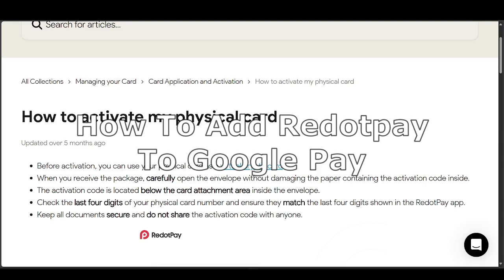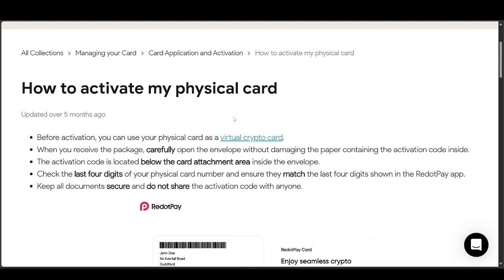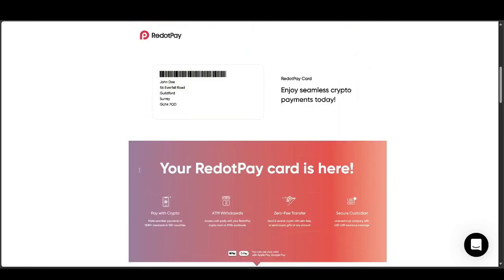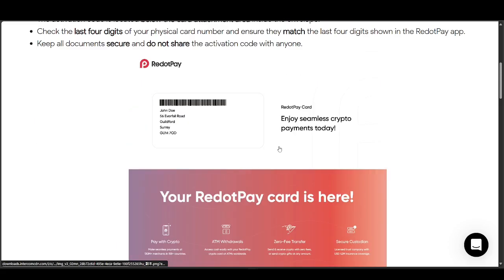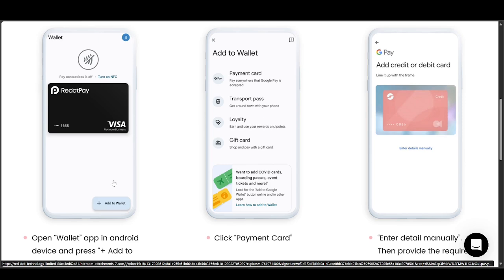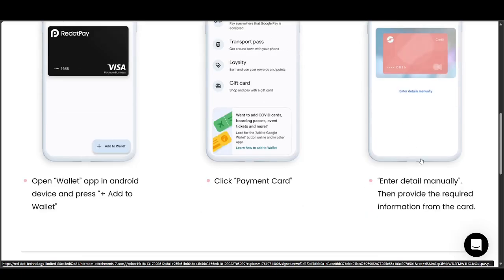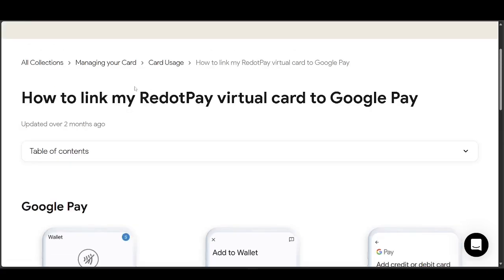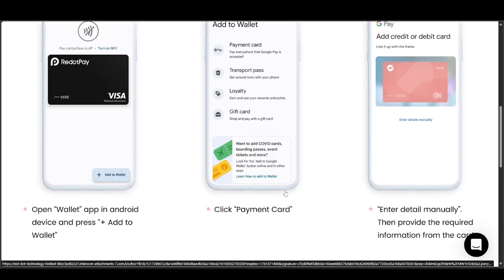How To Add Redotpay To Google Pay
In this video I show you How To Add Redotpay To Google Pay